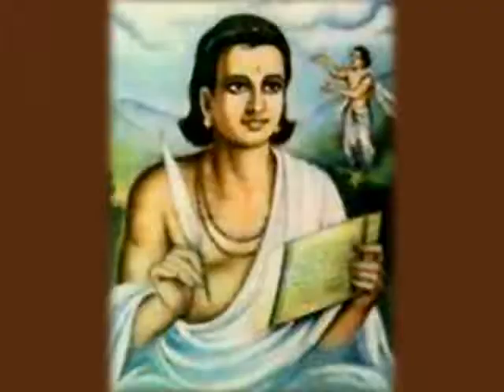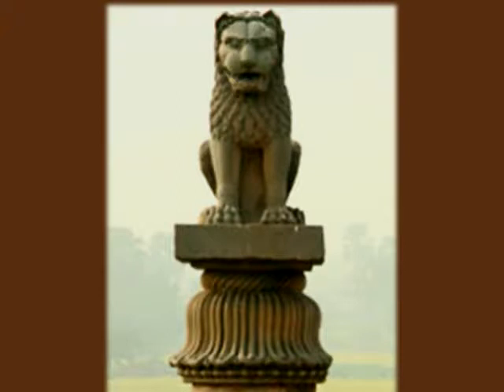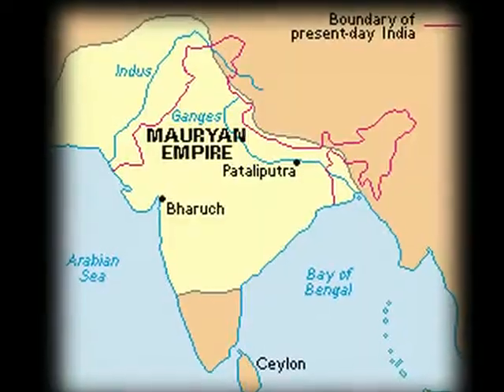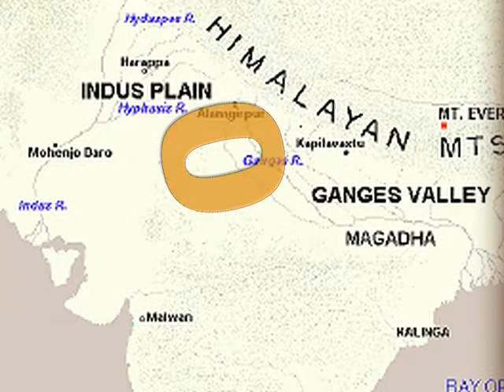H 1.4 vid5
People and Languages of India up to AD 650